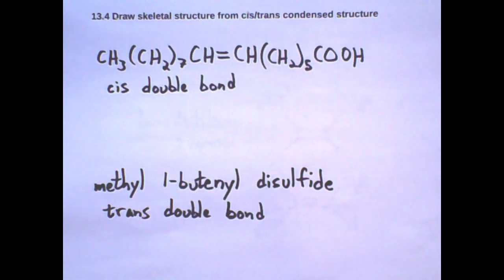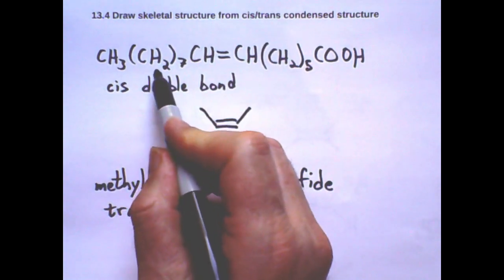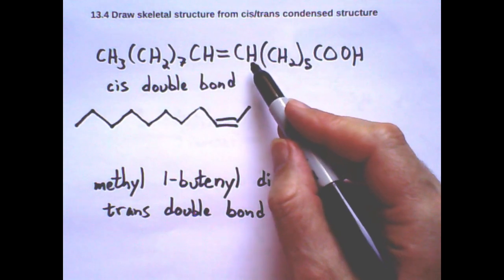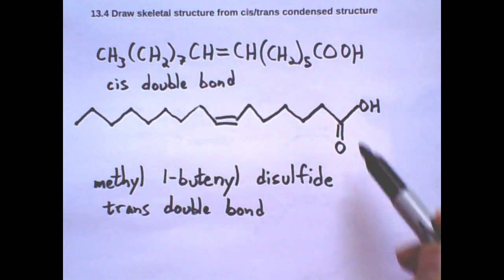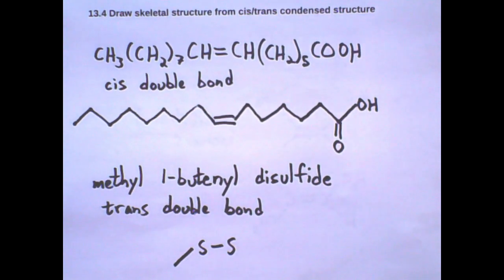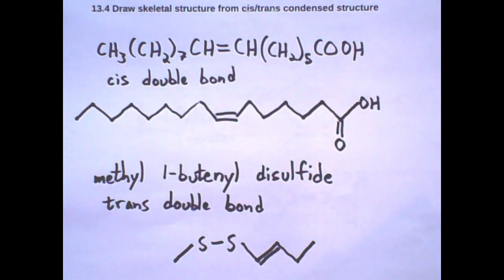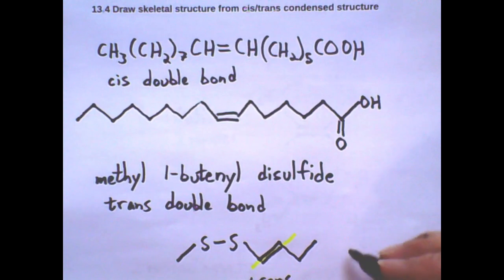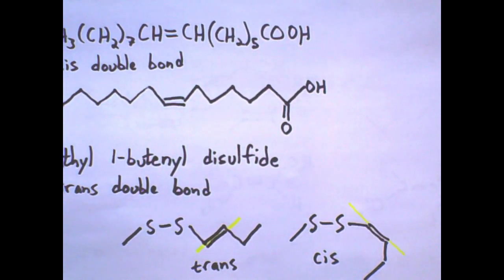OBio 13.4 drawing cis/trans line-angle structures from condensed structure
Two examples of drawing cis/trans skeletal structures from condensed structures.